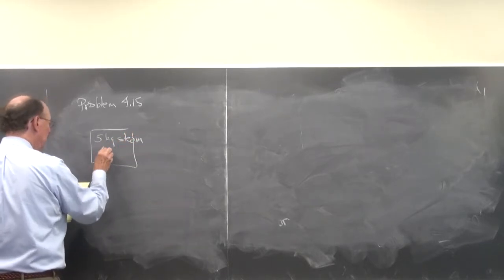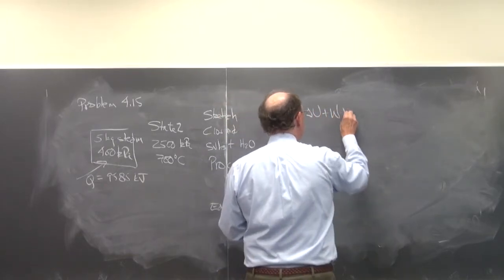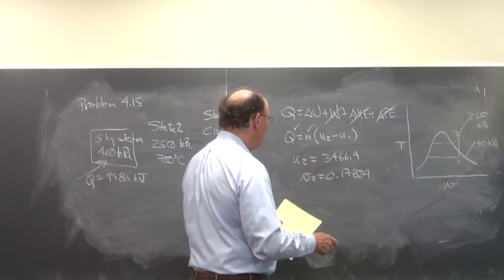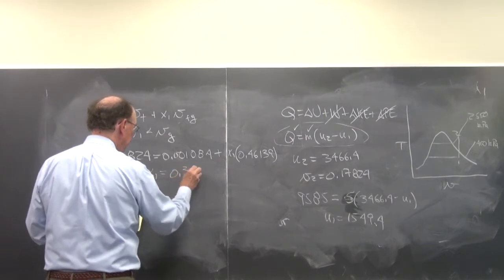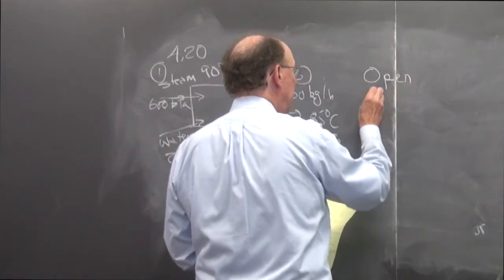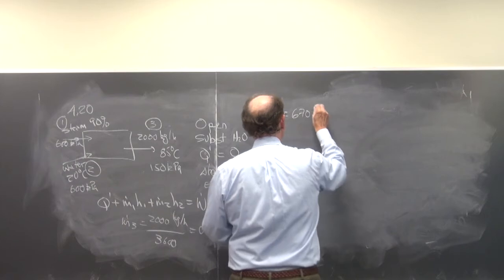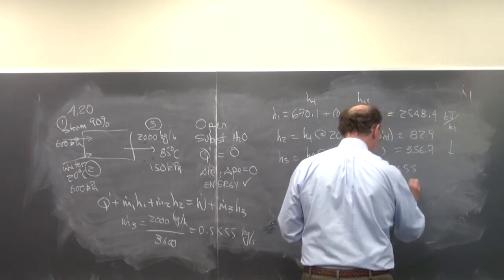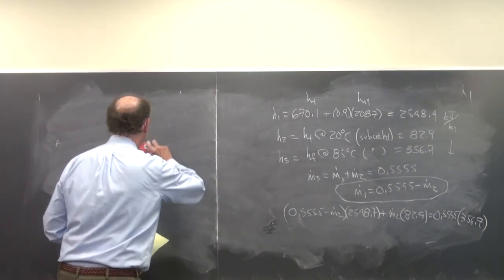BURGHARDT 4B SUB2 Properties PART TWO Subsection Two